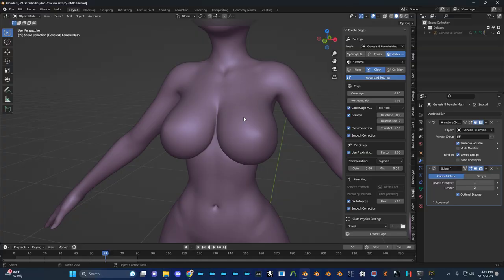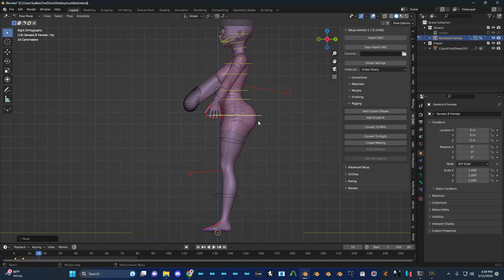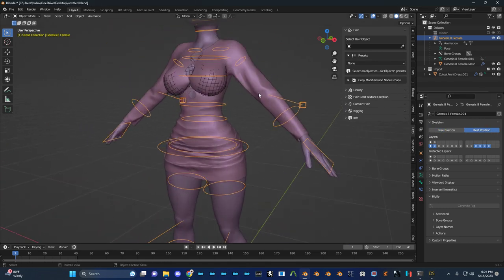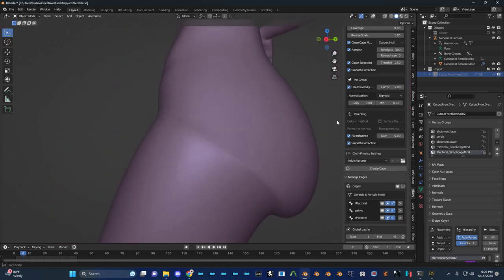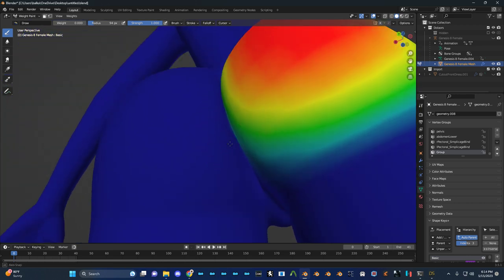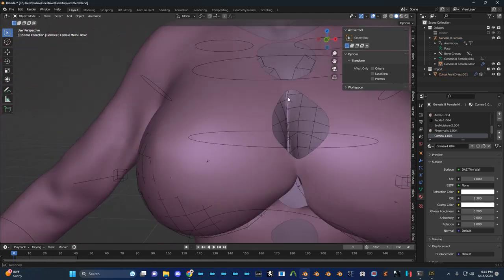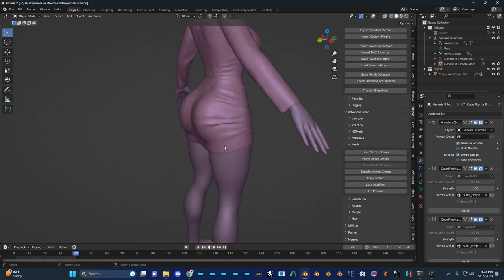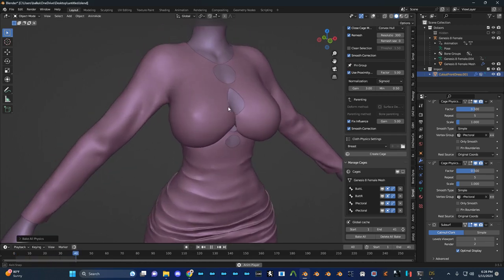Daz jiggles and wiggles for dummies, by a dummy. [Simplicage method]